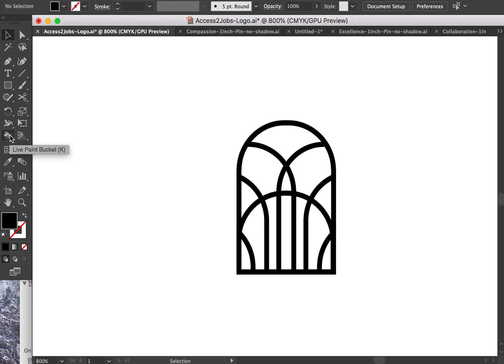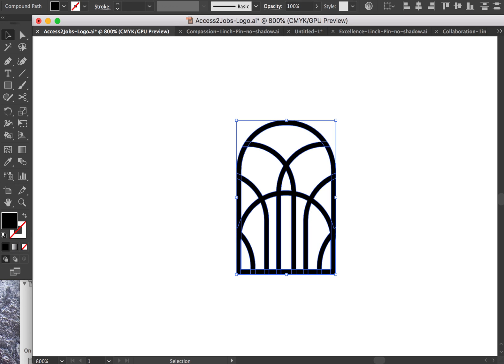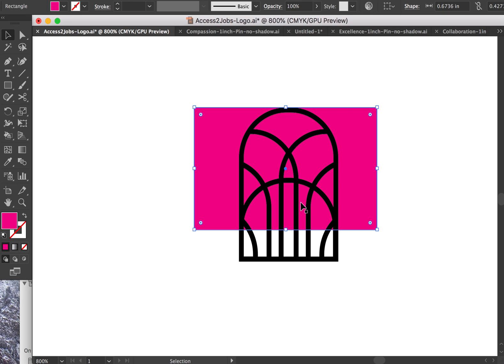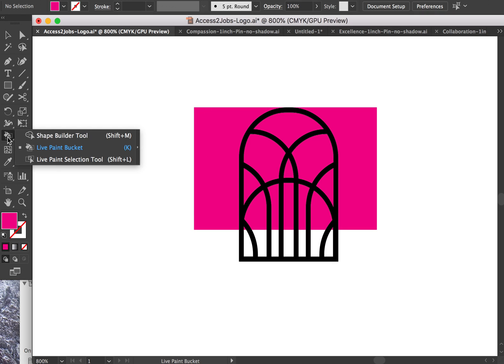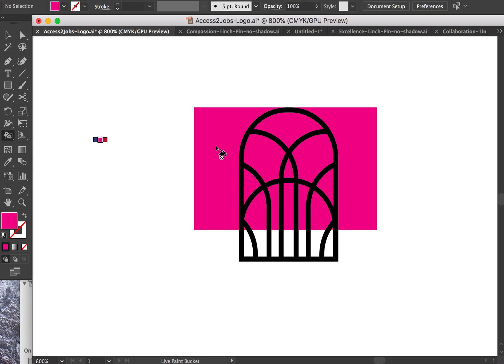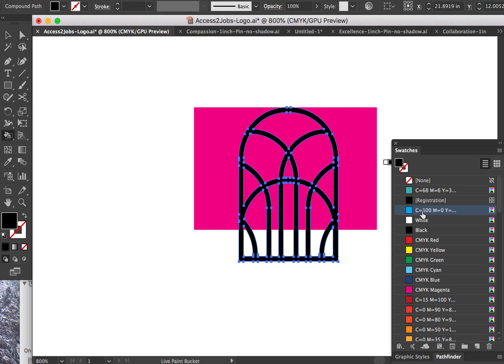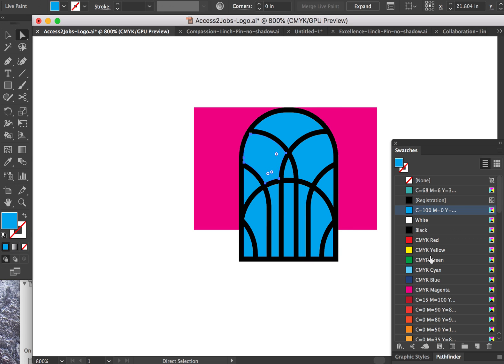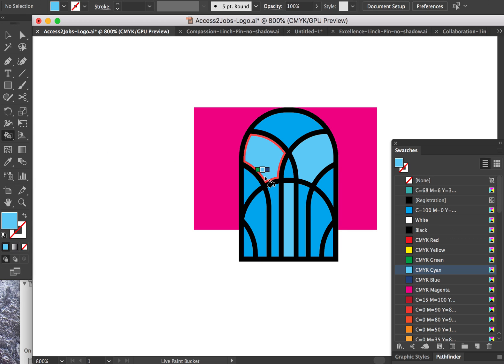Illustrator Paint Bucket tool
As a Graphic Designer and Logo Designer, I wanted to share this great hidden tool in illustrator that allows you to "fill" in shapes in your vector artwork.